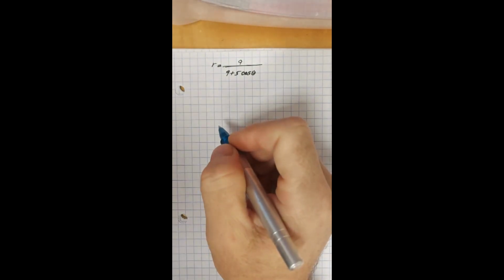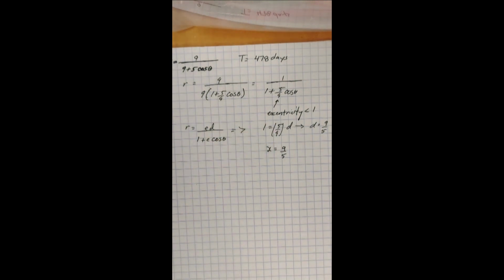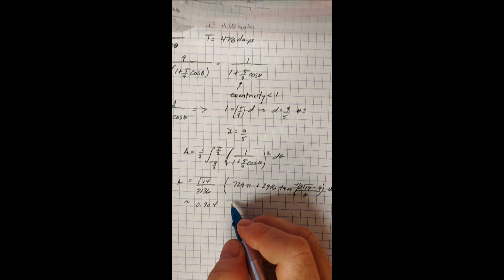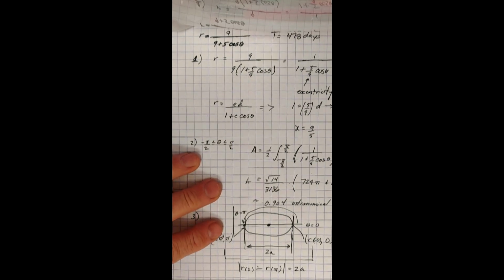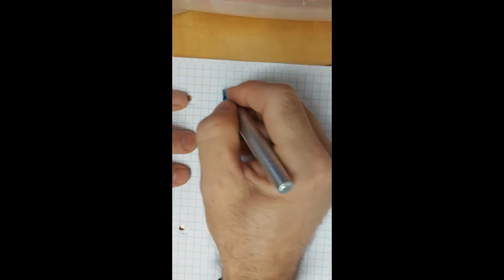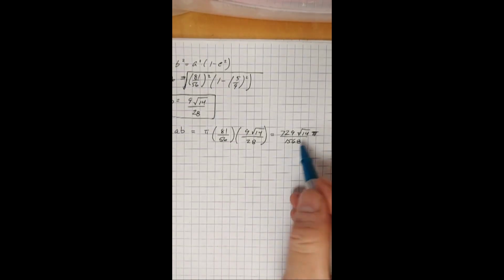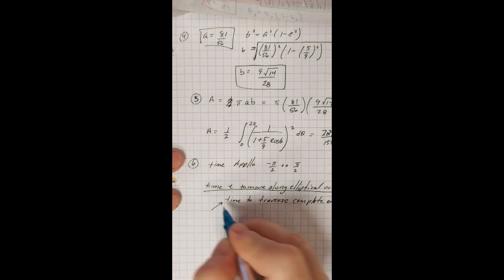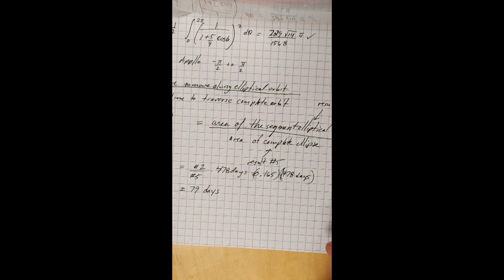MATH 230 Week 1 OAD 2 Apollo Polar Problem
0:00 Part 1
2:16 Part 2
4:45 Part 3
6:16 Clarifying my mistake in class
9:32 Part 4
10:02 Part 5
11:43 Part 6